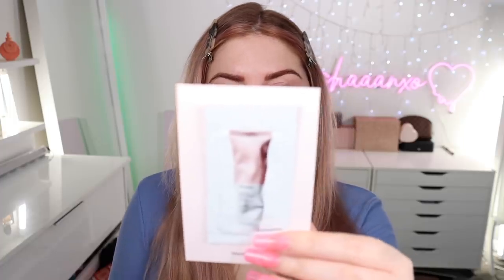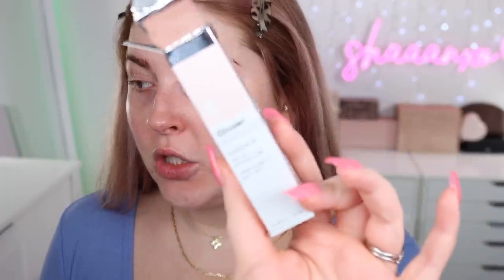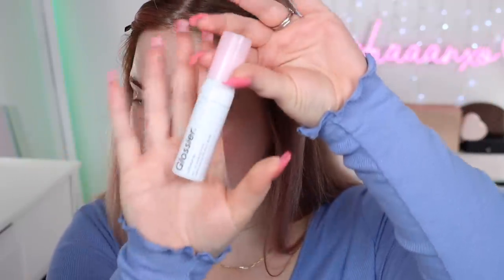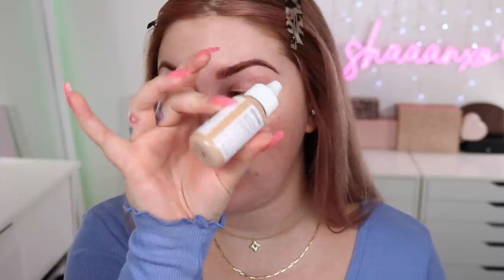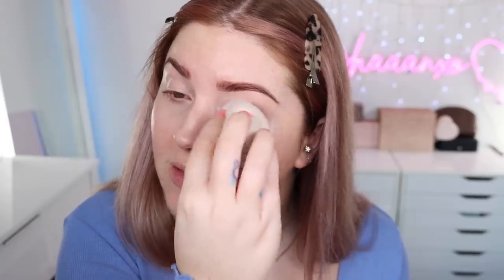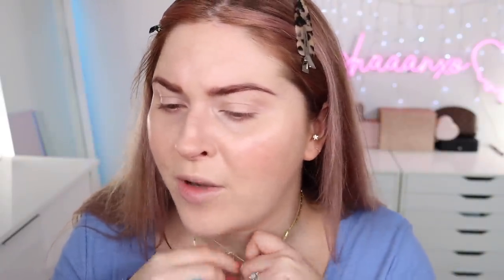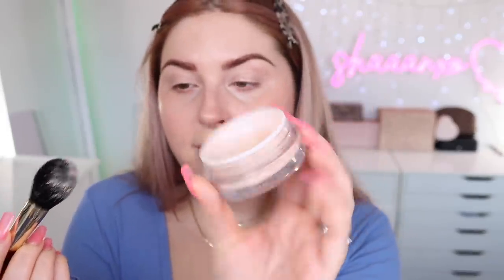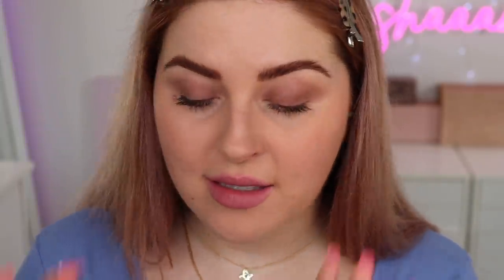is this the most overrated beauty brand? ⚠️ GLOSSIER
Hello! This video has been a LONG time coming. wow - people have asked me to review this brand for ages and I finally had it shipped over and. see for yourself lol

Glossier Priming Moisturizer
Glossier Bubblewrap Eye & Lip Plumping Cream
Glossier Perfecting Skin Tint in G9
Glossier Stretch Concealer in G11
Glossier Cloud Paint in Spark
Glossier Powder Weightless Finishing Powder
^ Benefit Porefessional Setting Spray
Glossier Sheer Matte Lid Tint Skywash
Glossier Boy Brow in Brown
Glossier Sheer Matte Lipstick in Crush
Glossier Lip Gloss in Gold

📫 P.O.BOX ADDRESS 📫
Shannon Harris
Palmerston North
NEW ZEALAND